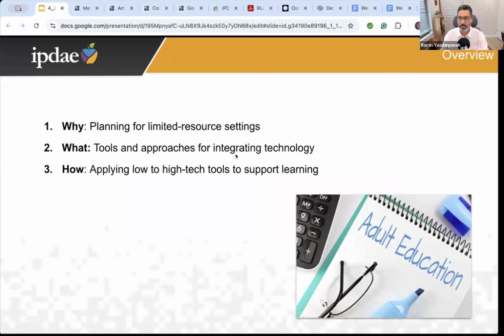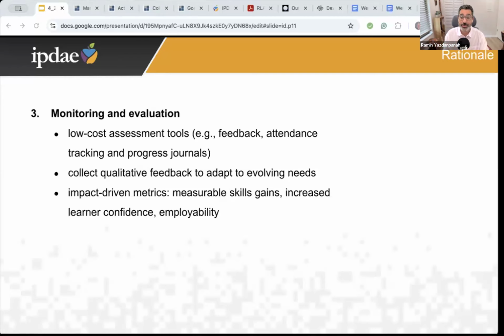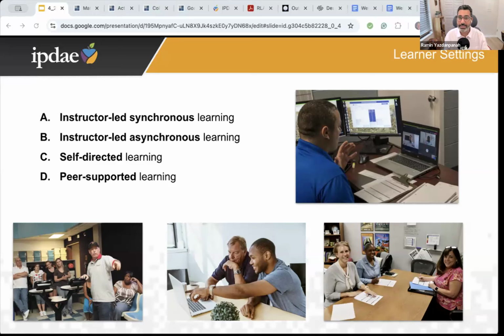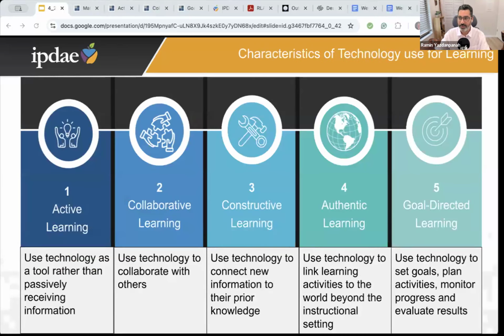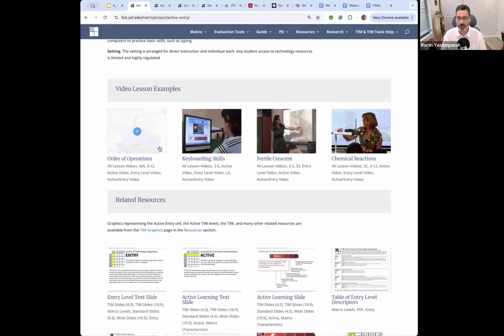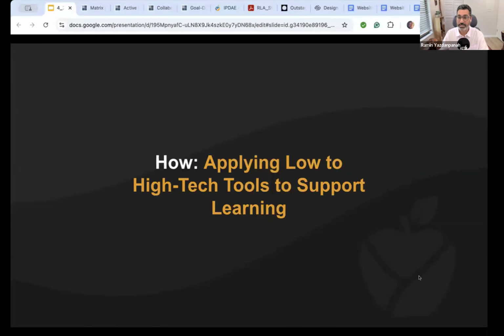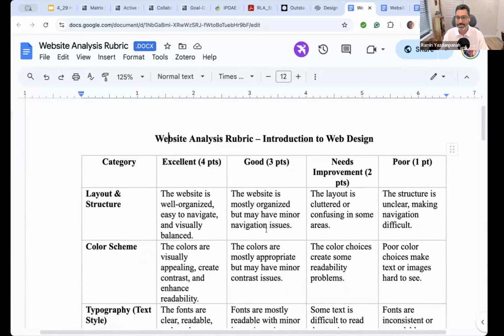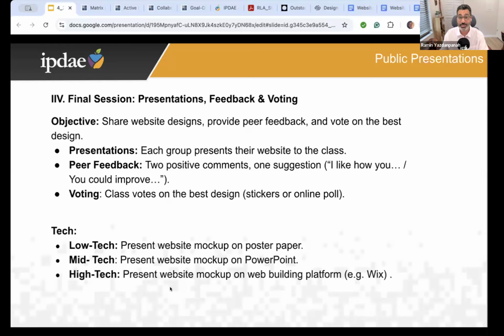High-Quality with Low-Tech Tools in an Educational Setting (Webinar)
Join us for an engaging webinar that explores practical, cost-effective strategies for delivering impactful adult education in limited-resource settings. This session focuses on leveraging high-quality, low-tech tools that empower educators to foster creative and collaborative learning.

Participants will... Discover approaches for utilizing resources for online and offline learning activities.  Analyze activities that leverage audio-visual equipment to create interactive and collaborative learning environments that foster critical thinking.  Gain insight into how to adapt low-tech tools to differentiate instruction.

Whether you're an educator or program administrator, this webinar equips you with actionable ideas to enhance adult learning and technological skills that can be applied in the classroom, community, and workplace.